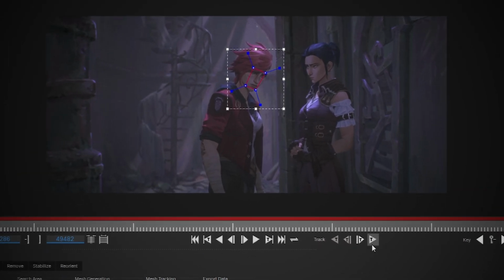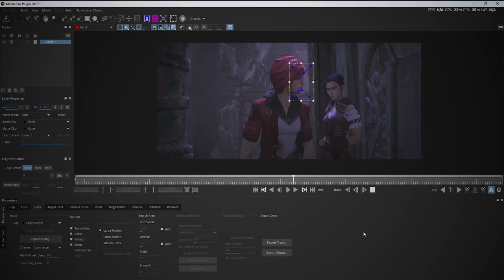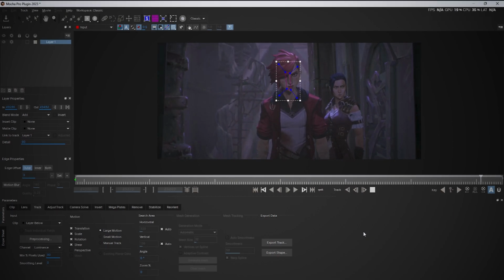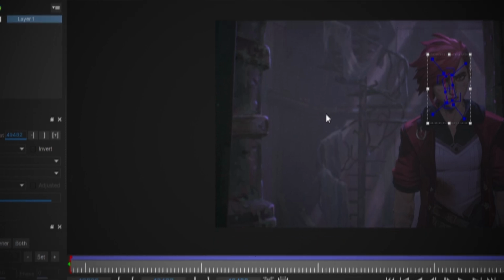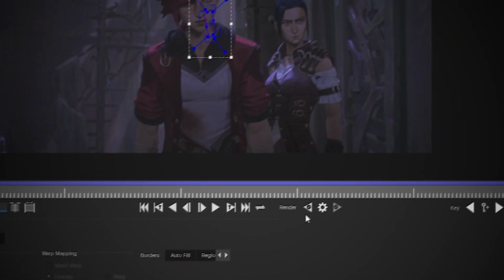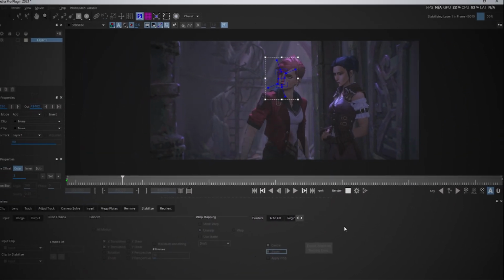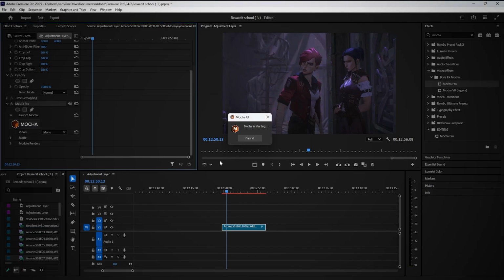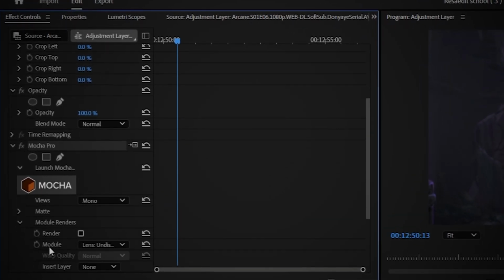𝑻𝒆𝒂𝒄𝒉𝒊𝒏𝒈 𝑯𝒆𝒂𝒅 𝑻𝒓𝒆𝒌𝒊𝒏𝒈 𝒊𝒏 𝑷𝒓𝒆𝒎𝒊𝒆𝒓𝒆 𝒘𝒊𝒕𝒉 𝒎𝒐𝒄𝒉𝒂 𝒑𝒓𝒐 𝒑𝒍𝒖𝒈𝒊𝒏 | 𝒉𝒆𝒂𝒅 𝒕𝒓𝒂𝒌𝒊𝒏𝒈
👇👇Please write your nice comments and what is the next video.